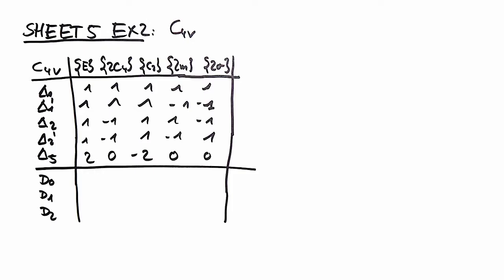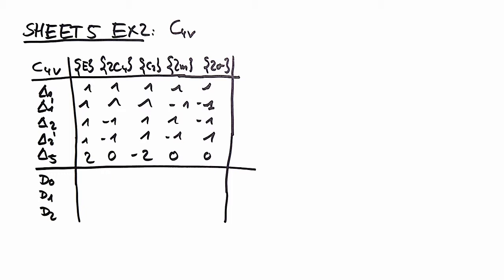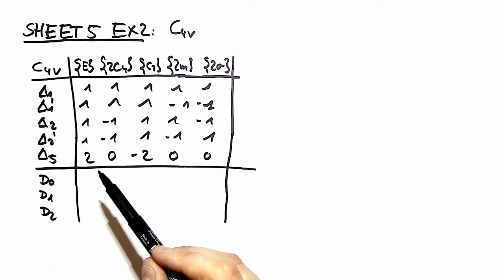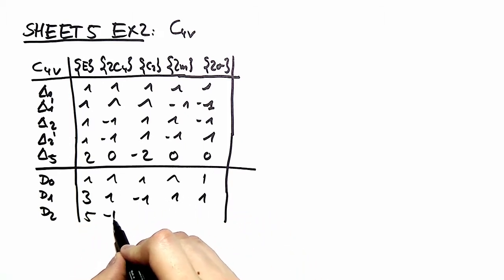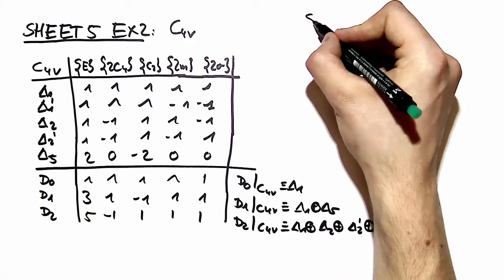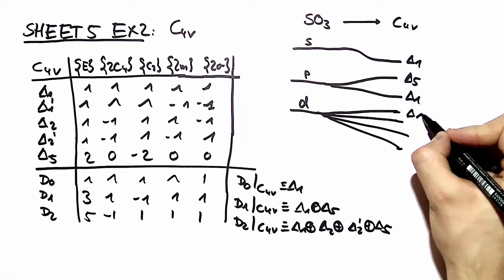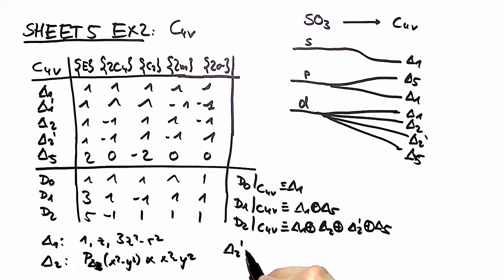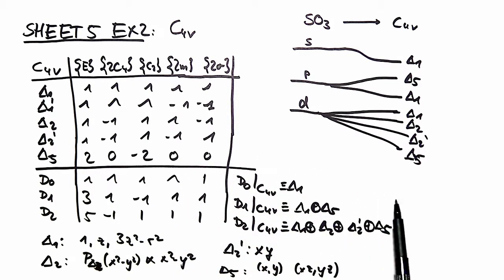Group Theoretical Methods in Solid State Physics, Video-Solution 5.2 - 2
About: Respresentations of SO3, splitting of orbitals under C4v